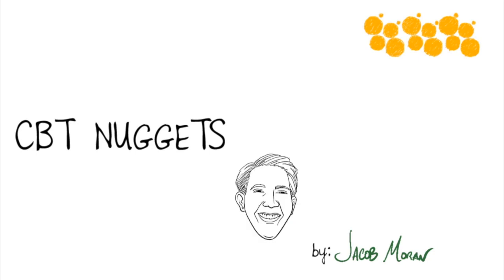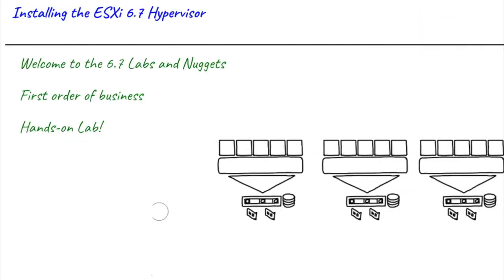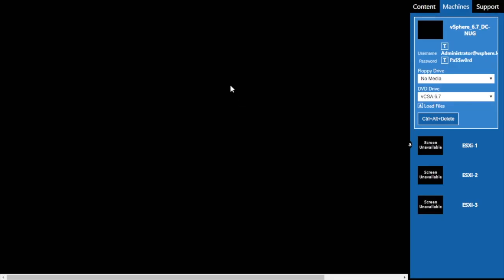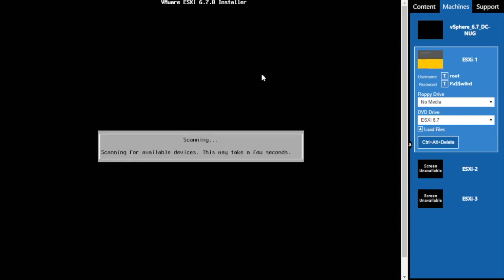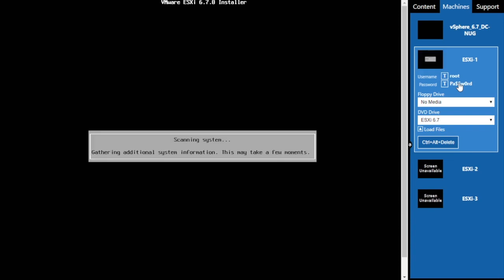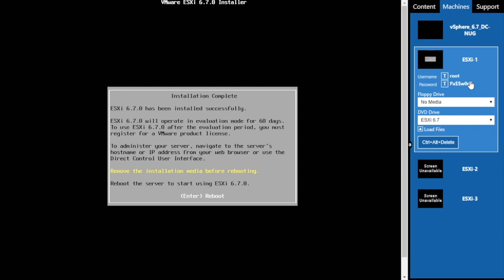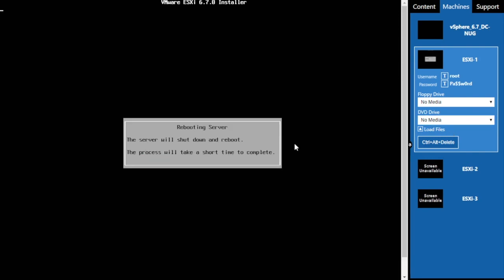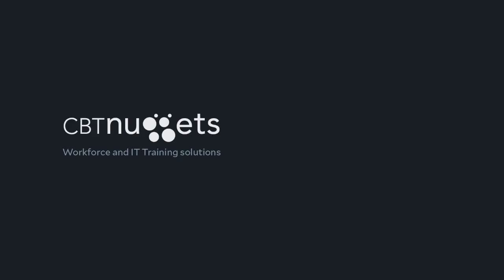MicroNugget: Installing ESXi 6.7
In this video, Jacob Moran covers using virtual labs as a key component of your training, whether you’re preparing for migration or just trying out new vSphere features. The first step is to install ESXi 6.7, and he’ll show you how to do that.

The first step in setting up a useful lab environment is to install three instances of ESXi in 6.7. This allows you to support all of the future labs you’ll build on that platform.

Jacob walks through the installation of ESXi-1, ESXi-2, and ESXi-3. He’ll cover each step of the process as you follow along, creating a template that you can follow when executing these installations yourself. You’ll see the steps you need to take to ensure core functionalities, such as checking to make sure that the main screen is responding to your keystrokes.

By the end of the video, you should feel comfortable replicating setup and configuration yourself without needing any additional help.